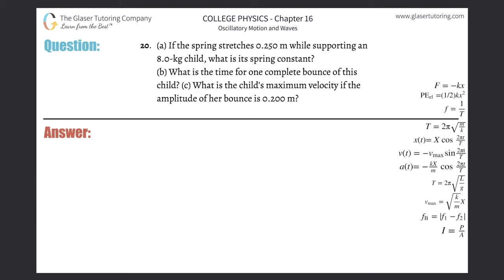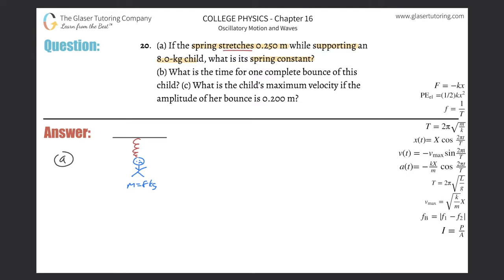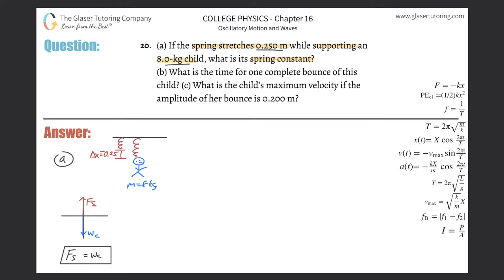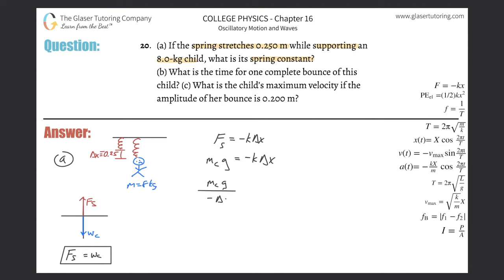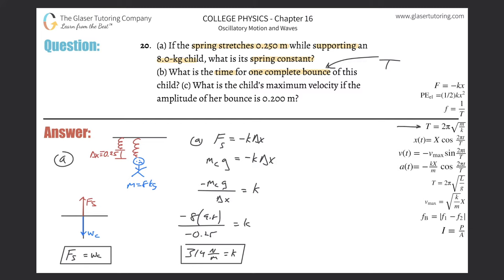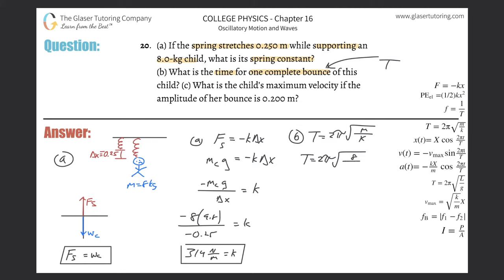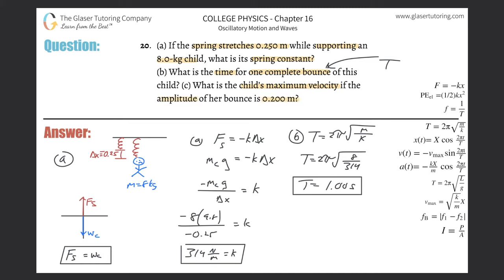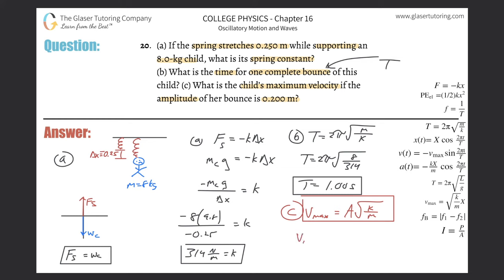16.20 | The device pictured in Figure 16.46 entertains infants while keeping them from wandering.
The device pictured in Figure 16.46 entertains infants while keeping them from wandering. The child bounces in a harness suspended from a door frame by a spring constant.
(a) If the spring stretches 0.250 m while supporting an 8.0-kg child, what is its spring constant?
(b) What is the time for one complete bounce of this child?
(c) What is the child’s maximum velocity if the amplitude of her bounce is 0.200 m?